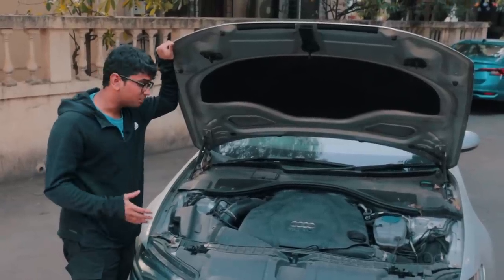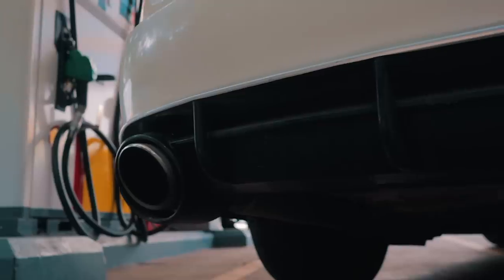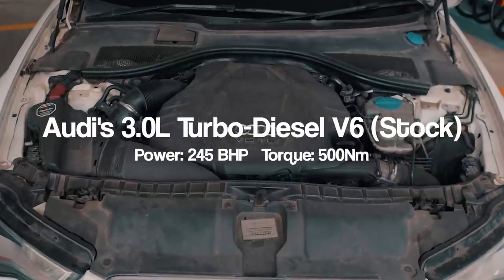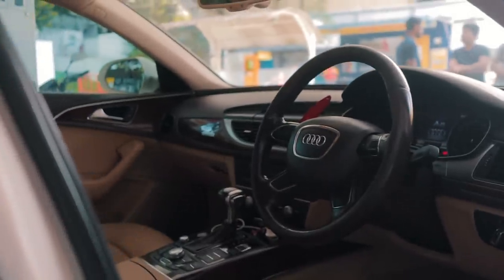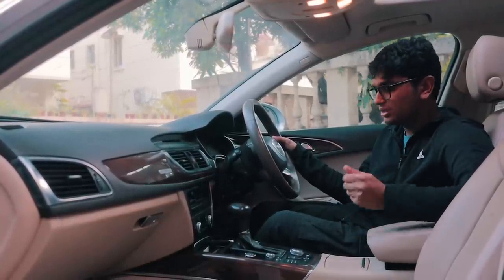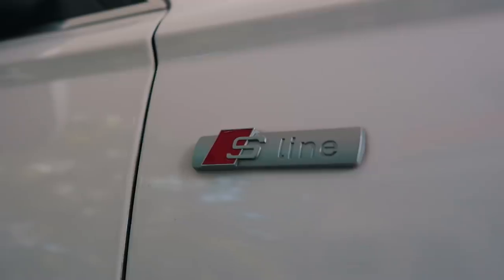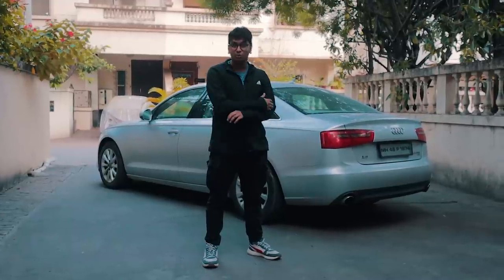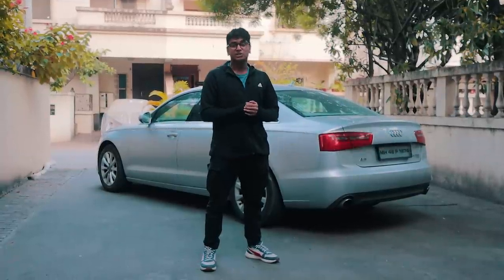Stage 2 Audi A6 3.0 TDI Quattro: Sounds like a Nissan GTR! | 300+ BHP & 600+ NM OF TORQUE!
The Audi A6 was never a car made with the intention to appeal to the enthusiast. But usually, these big luxurious saloon cars like the A6 get some potent powerplants that all car enthusiasts lust after. This particular Audi is the A6 3.0 TDI Quattro that makes 245 BHP and 500 NM of torque. But the boys at Engineering Exponent and Wolf Performance have boosted this thing upto stage 2 and it now produces well over 300 BHP and 600 NM of torque. But what is more impressive is the Audi A6 3.0 TDI's amazing exhaust. The exhaust system has been developed with Engineering Exponent in-house with some special techniques, and if you watch the video, you will observe that it basically sounds like a Nissan GTR R35! Watch the video to see what we are talking about!

Hosted By:
Soham Saraf

Filmed & Directed By:
Tanay Nellari

Assisted By:
Bhavneet Vaswani